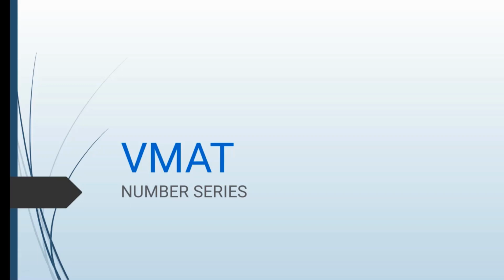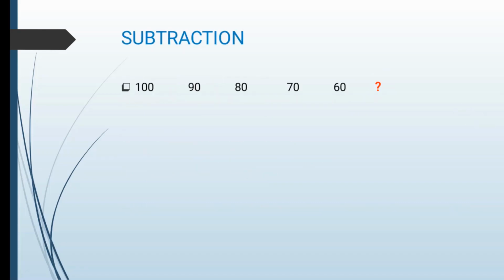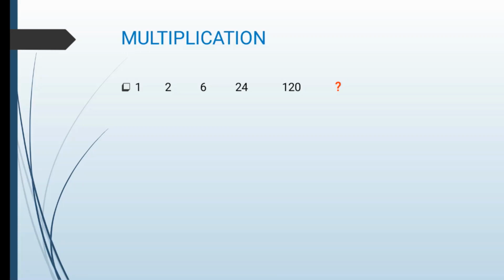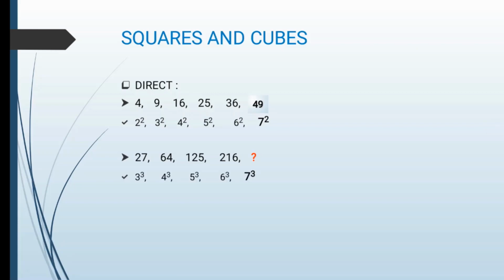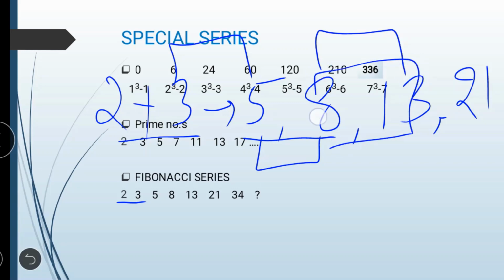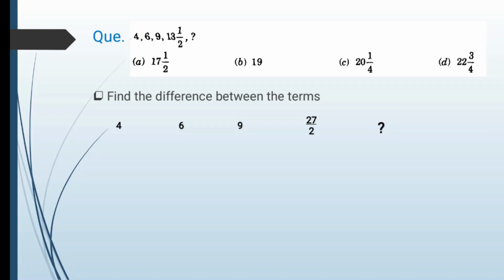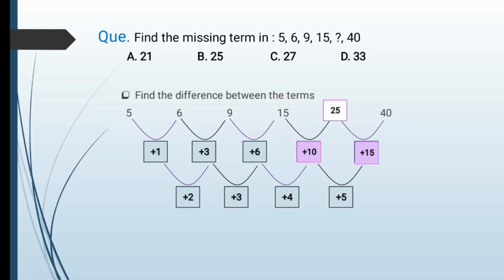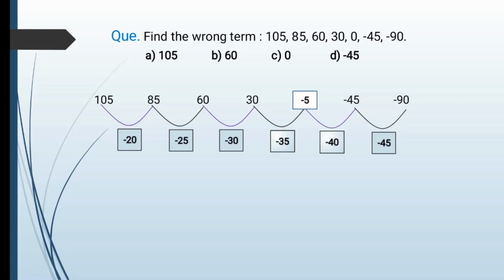Number Series. MAT Topic Reasoning in English. For NTSE, Bank, SSC, All Exams.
Number Series Short Explanation.
Easy and basic tricks to solve Number Series problems. Simple Tricks.